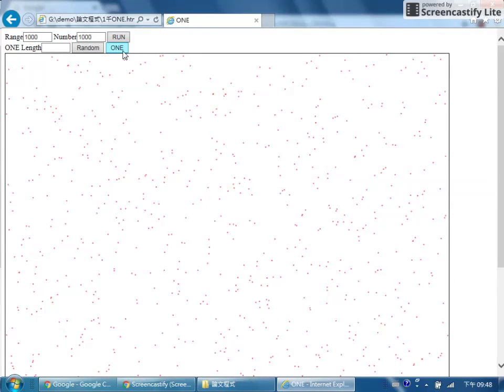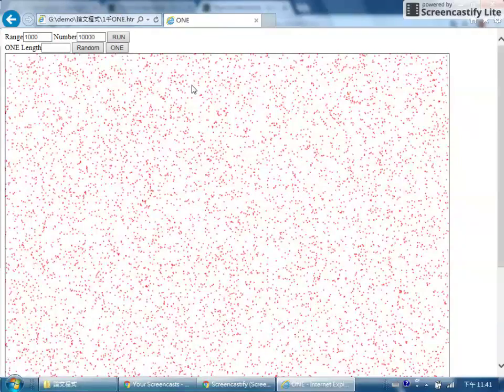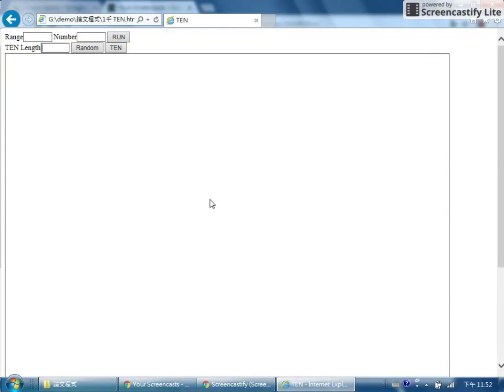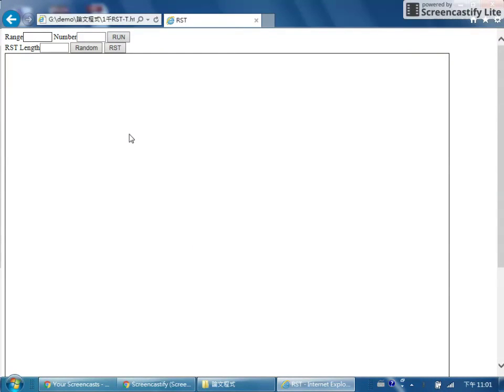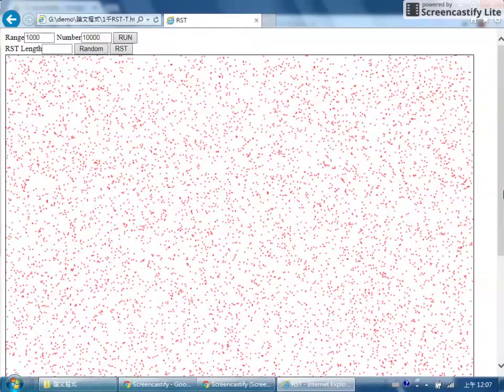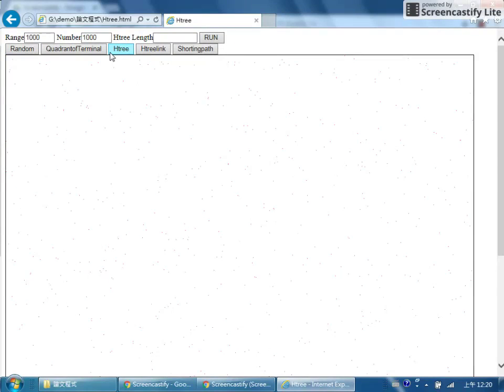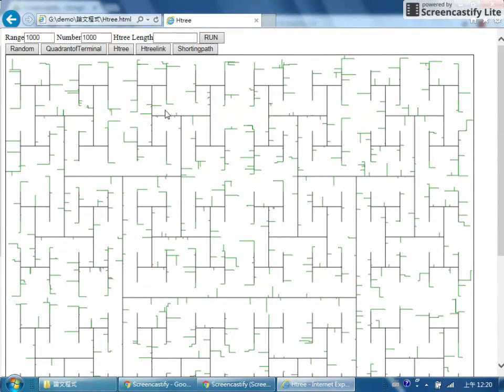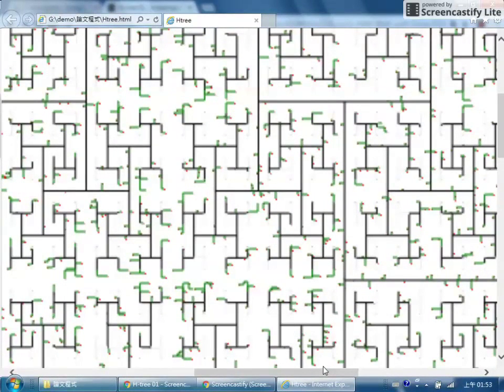STT_CTT_RST_H-tree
說明